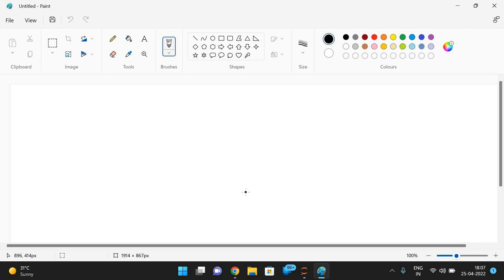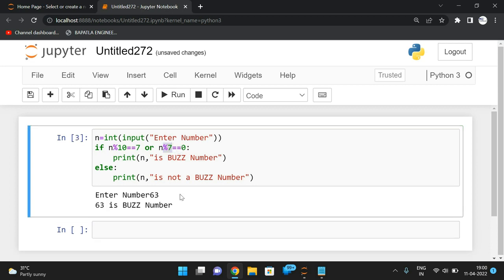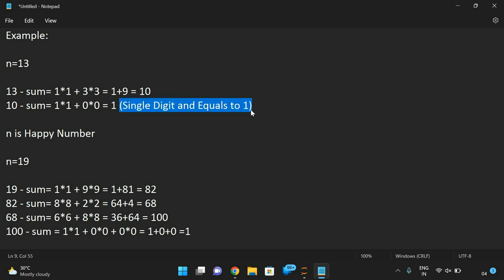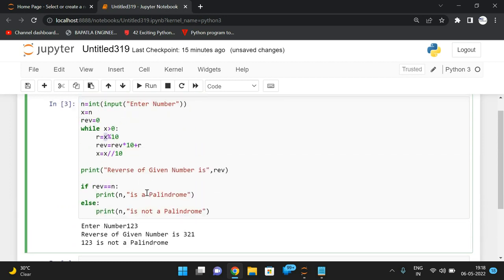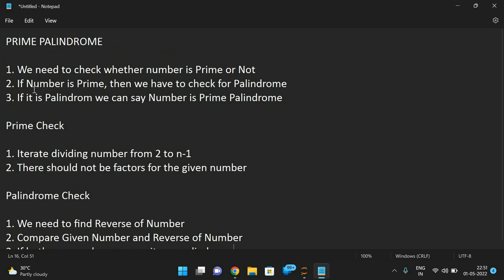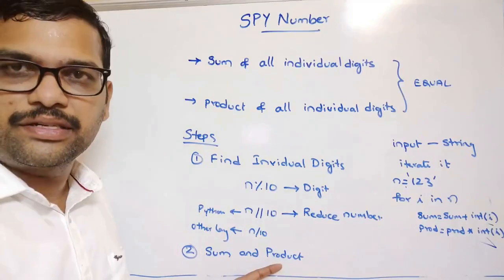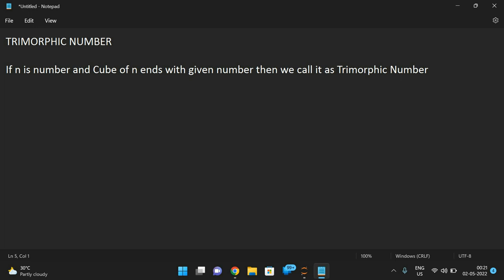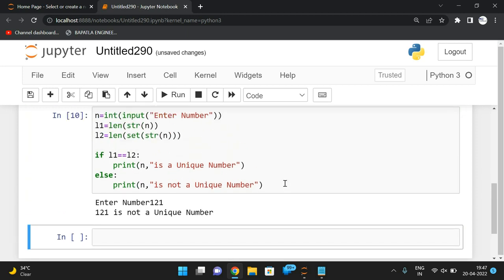LEARN ALL TYPE OF NUMBER PROGRAMS IN PYTHON || PALINDROME, STRONG, PRIME, PRONIC, PERFECT, SPY etc.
00:00:00 - ARMSTRONG NUMBER
00:13:30 - AUTOMORPHIC NUMBER
00:24:30 - BUZZ NUMBER
00:28:58 - DISARIUM NUMBER
00:39:42 - FASCINATING NUMBER
00:51:46 - HAPPY NUMBER
01:01:31 - NIVEN / HARSHAD NUMBER
01:06:45 - MAGIC NUMBER
01:10:45 - NEON NUMBER
01:14:02 - PALINDROME NUMBER
01:25:39 - PERFECT NUMBER
01:34:40 - PRIME FACTORS
01:42:10 - PRIME CHECK
01:49:45 - PRIME PALINDROME
01:58:28 - PRIME SERIES / PRIME RANGE
02:07:27 - PRONIC NUMBER
02:10:21 - SPECIAL NUMBER
02:16:11 - SPY NUMBER
02:24:42 - STRONG NUMBER
02:38:08 - SUNNY NUMBER
02:43:53 - SUPER DIGIT
02:47:50 - TRIMORPHIC NUMBER
02:58:54 - TWISTED PRIME
03:08:07 - UNIQUE NUMBER